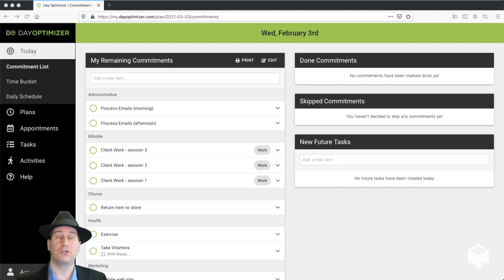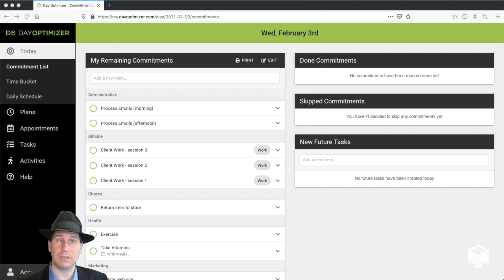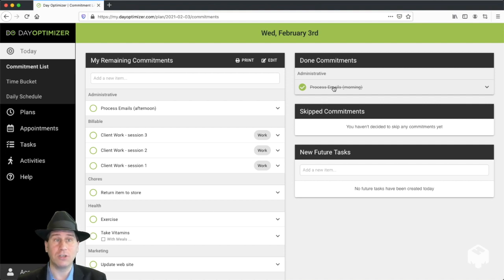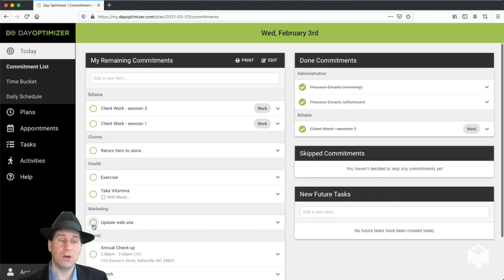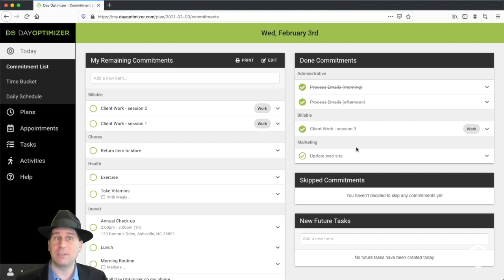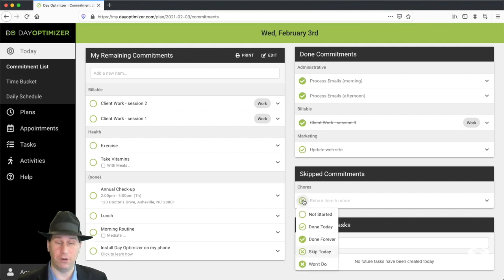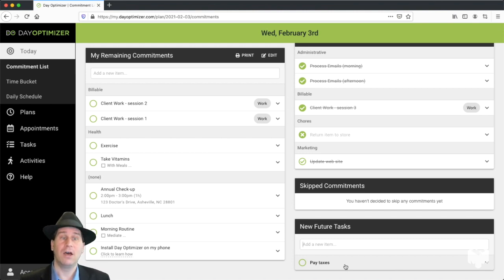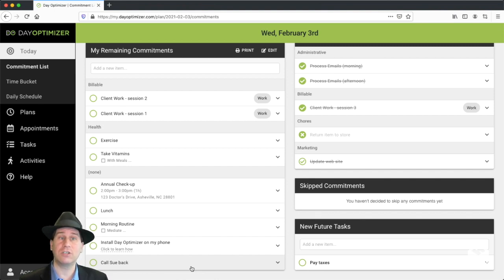Using a Daily Commitment List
Use a Commitment List in Day Optimizer to track what you get done each day, and to increase your motivation by checking items off as Done Today, even if they aren't yet Done Forever.